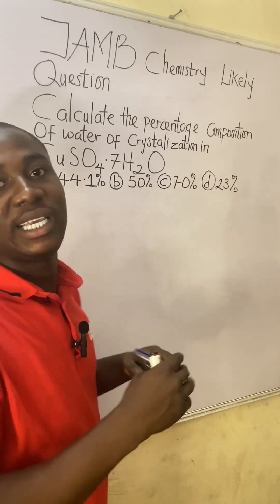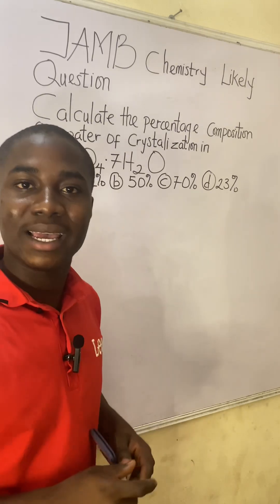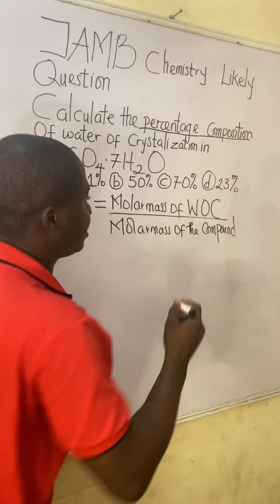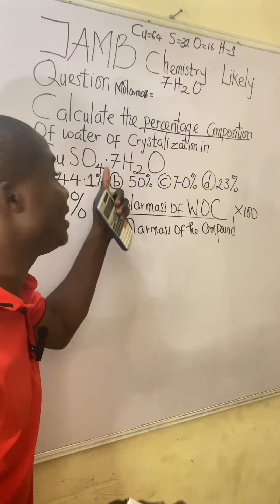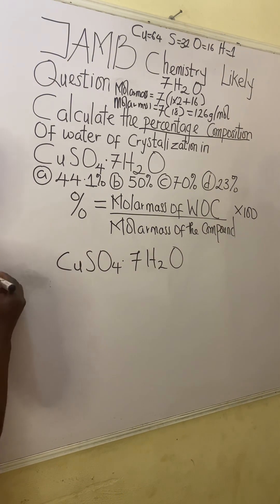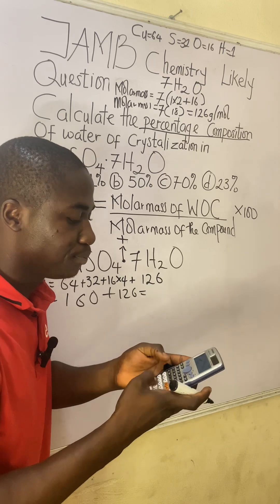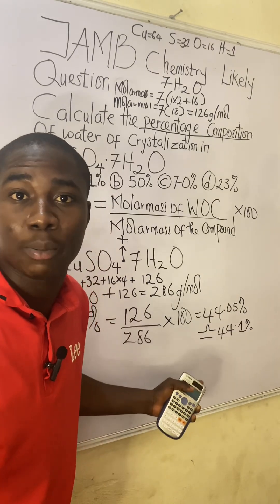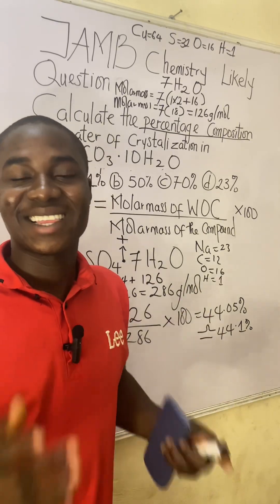2026 JAMB Chemistry Likely Exam Question(Score 90+ in CHEMISTRY)